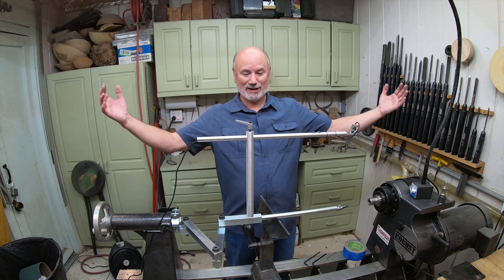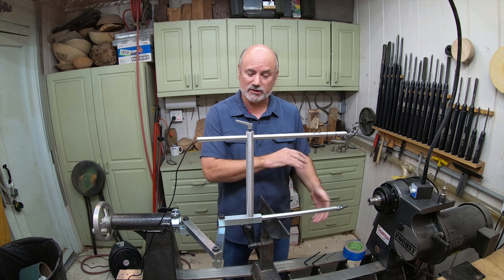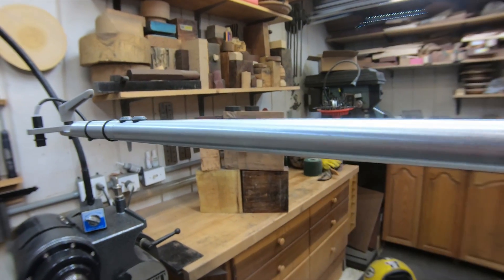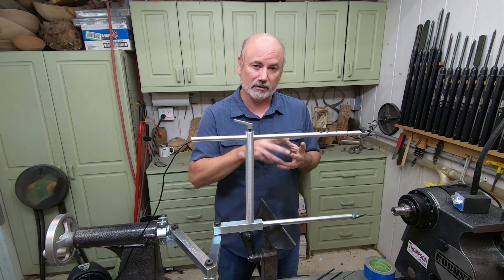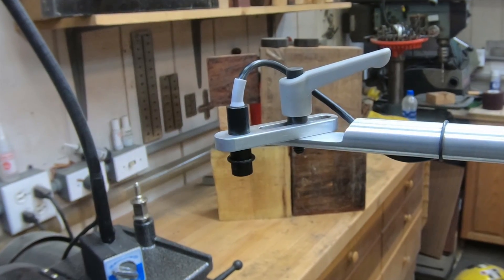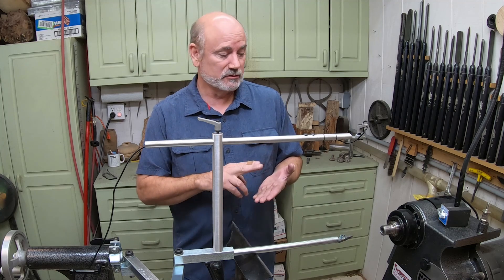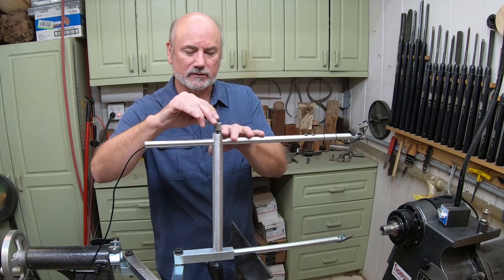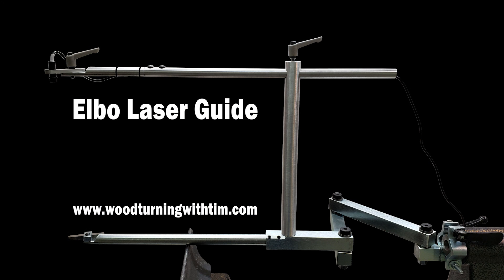Elbo Laser Guide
the Laser Guide works with the New Elbo 2. Just imagine a bigger and badder hollowing tool underneath the one in the video :^)

The Elbo Laser Guide (ELG) is robust and user friendly. It is compatible with new and old Elbo Hollowing Tools.

Machined from high quality aluminum the Elbo Laser Guide is lightweight and incredibly stable. The unique laser adjustment system simplifies setting up your wall thickness. Adjusting just a small swing plate eliminates the frustration of adjusting the long bars found on many laser guides.

The laser is designed for industrial use and is resistant to vibration, dust and temperature extremes. The red laser dot can be focused to accommodate your needs. Never worry about keeping batteries in stock as the Elbo Laser Guide is AC powered.